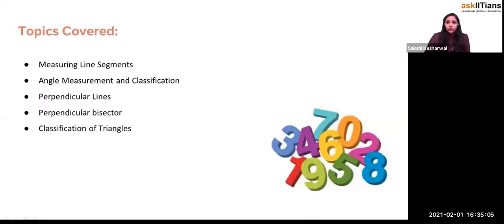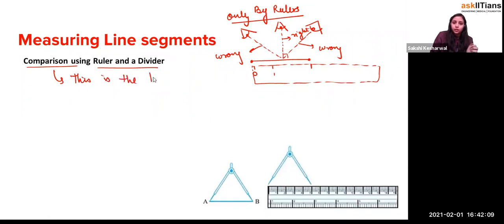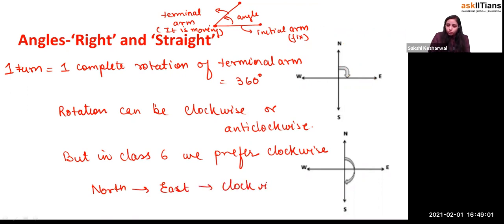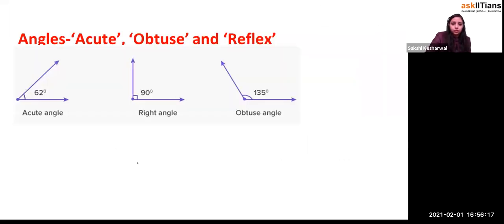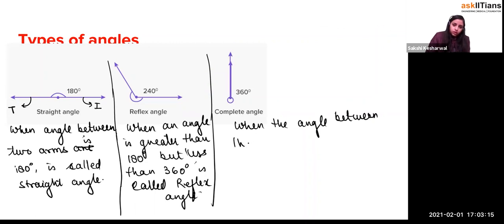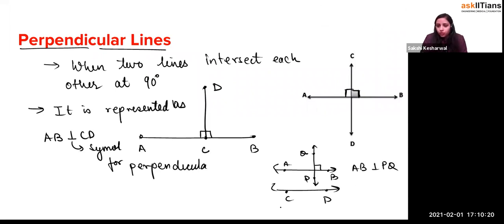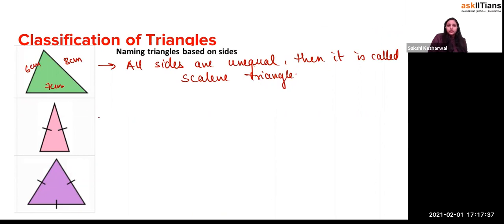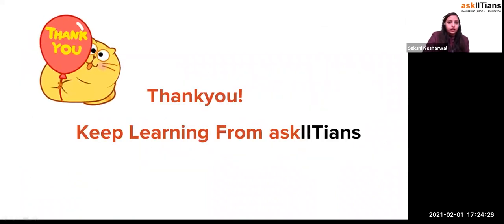Understanding Elementary Shapes|Lecture-1|Understanding Elementary Shapes(2-D & 3-D)|Maths|Grade- 6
🌟 Introducing AskIITians YouTube Channel Playlist for Class 6th Maths - Basic geometrical ideas 🌟
Sakshi Kesharwal Mam has explained Measuring Line Segments, Angle Measurement and Classification, Parallel and Perpendicular Lines, Classification of Triangles

For more information on force and pressure, refer to our revision notes on Class 6 maths